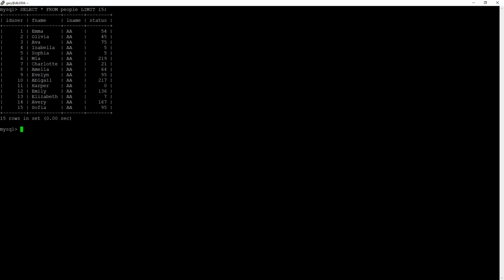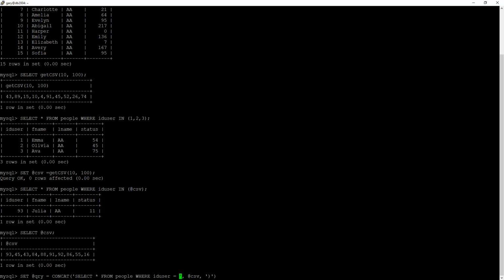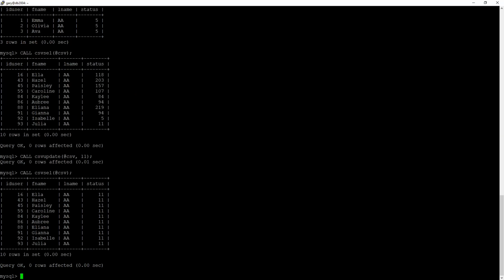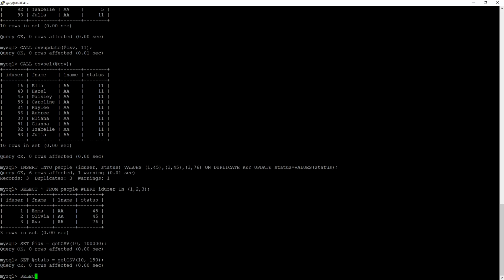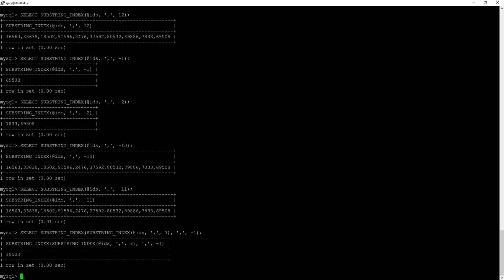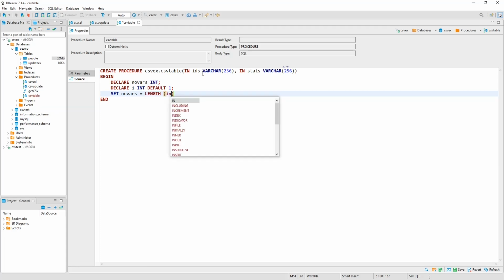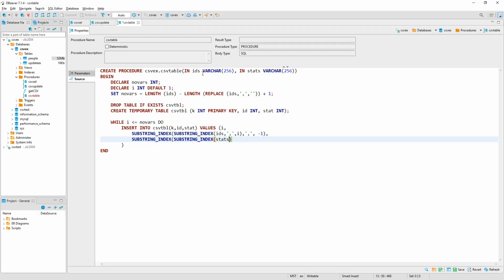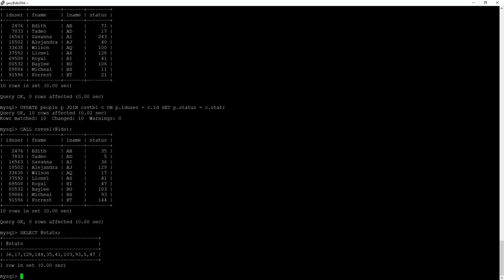Use CSV Strings in MySQL